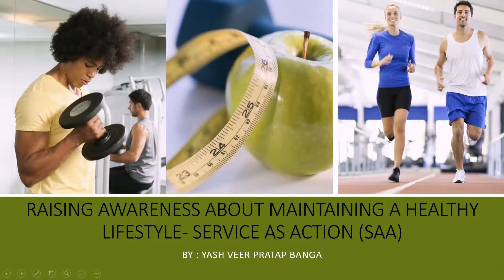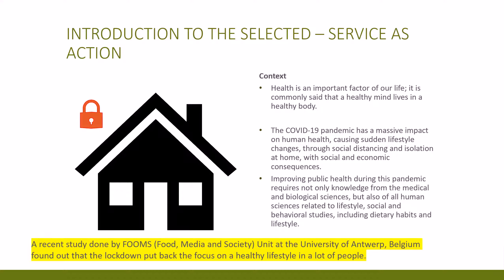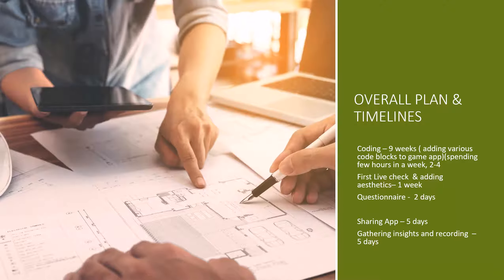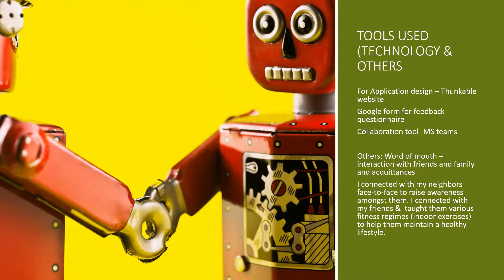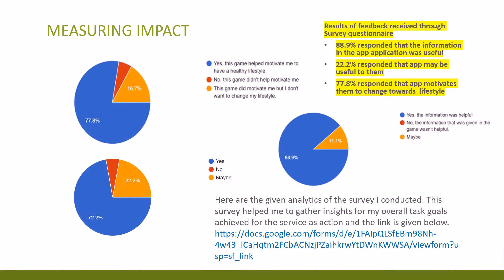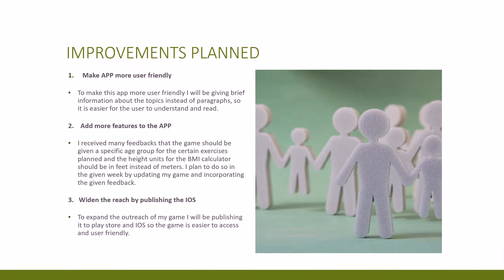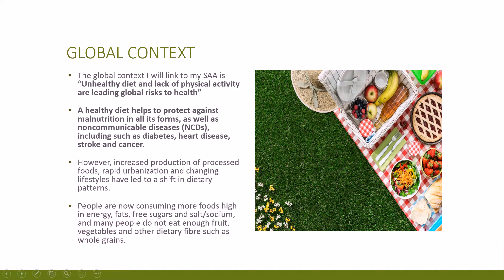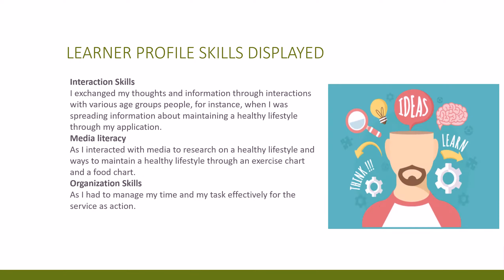MYP Yash Veer Pratap Banga Healthy Lifestyle